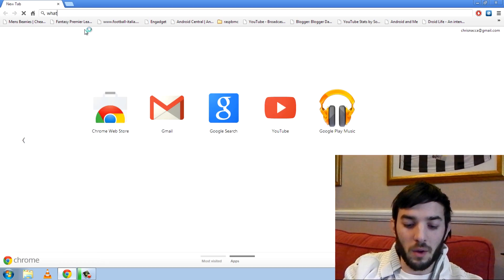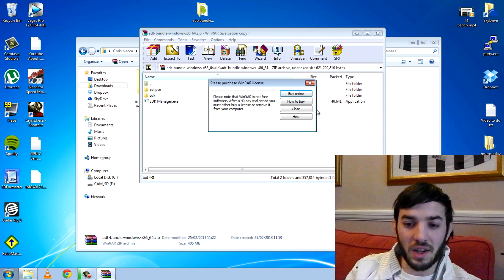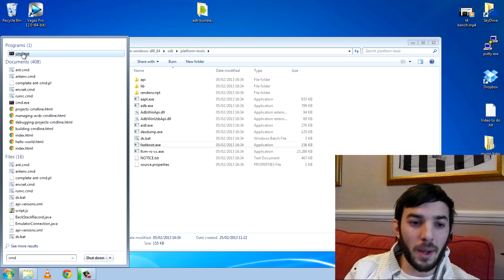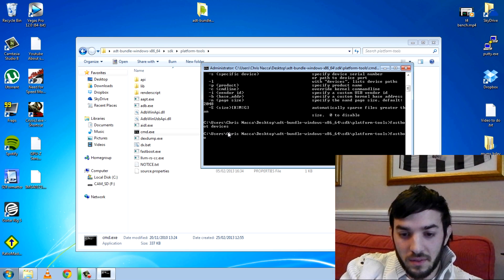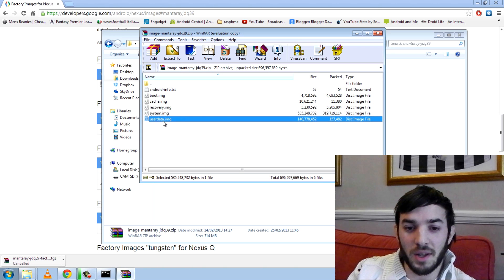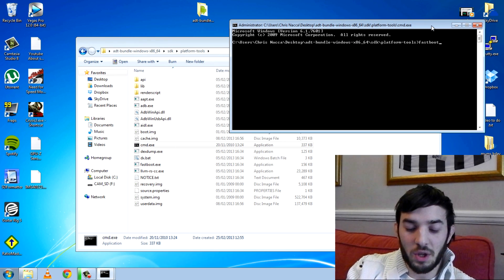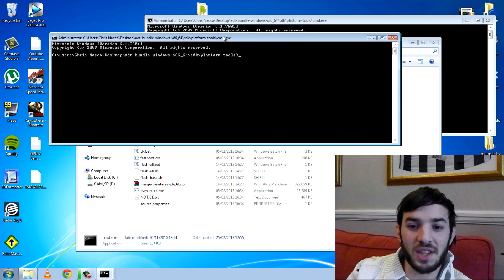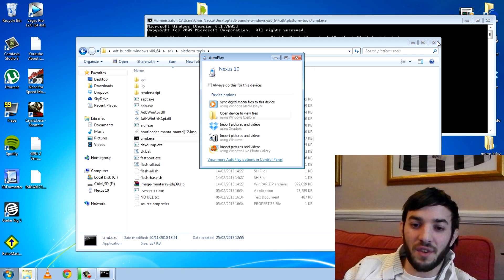How to Install + Use FASTBOOT - Tutorial - Nexus